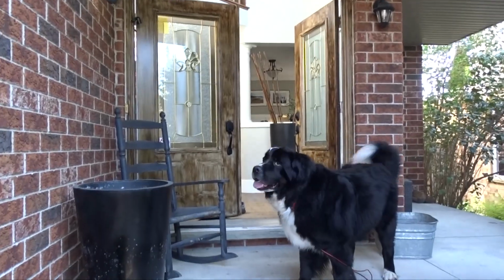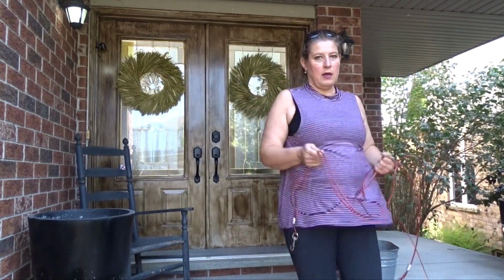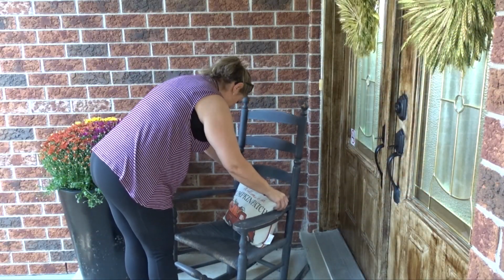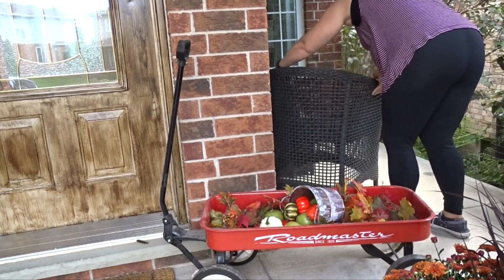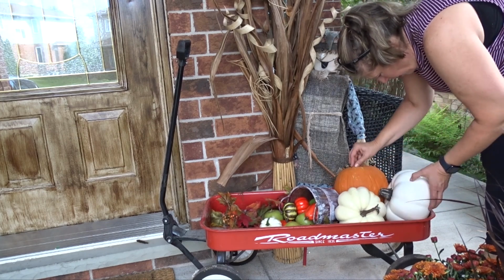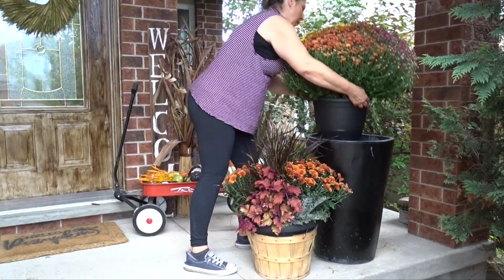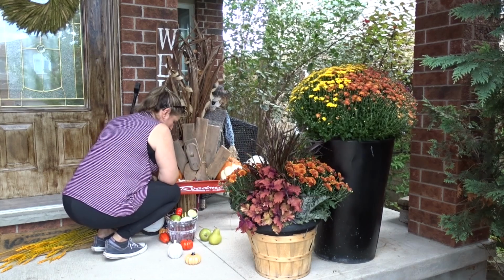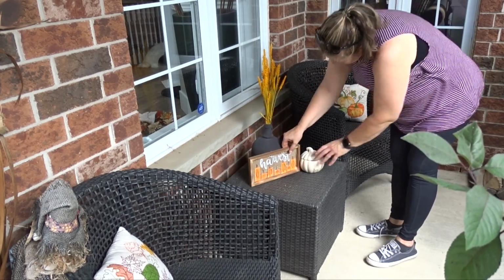🍁 Fall Front Porch Decorate With Me | Fall Front Porch Decorating Ideas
Welcome to our Fall Front Porch Decorate With Me video! 🍁 In this video, we'll show you some creative and festive Fall Front Porch Decorating Ideas to give your home that cozy harvest and autumn vibe. Whether you're a DIY enthusiast or just looking for some inspiration, we've got you covered!

🍂✨ Here's a breakdown of what you'll find in this video:

Wreath & Door Decor:
We'll start by adding stunning autumn wreaths to welcome the fall season.

Pumpkin Patch Display:
Learn how to arrange pumpkins and gourds to create a charming pumpkin patch display that's perfect for the season.

Floral & Foliage Arrangements:
Get inspired by our flower and foliage arrangements, incorporating fall colors and textures to add warmth and beauty.

Cozy Seating Area:
We'll set up a cozy seating area, complete with pillows, blankets, and other autumn-inspired decor, where you can relax and enjoy the crisp fall evenings.

Join us as we transform our front porch into a fall wonderland! Happy decorating! 🍁🍂🎃

Let’s Connect

My Channels

Or